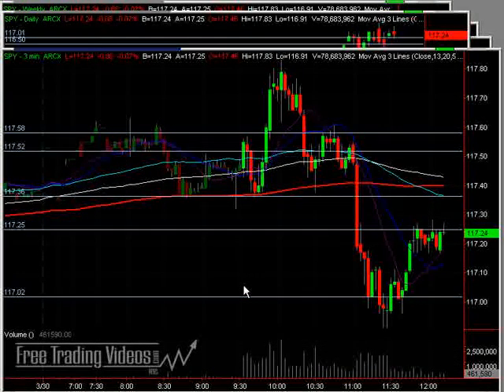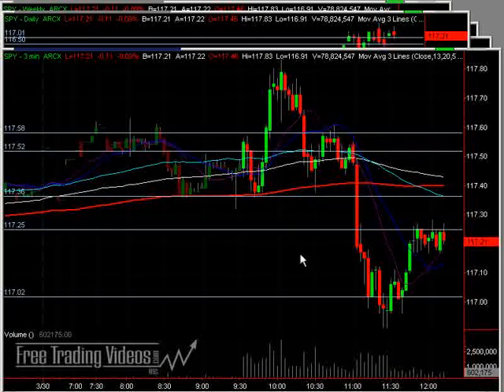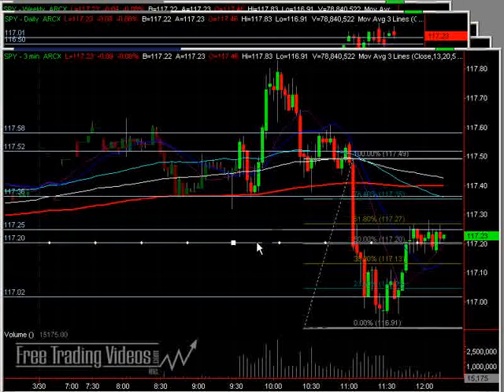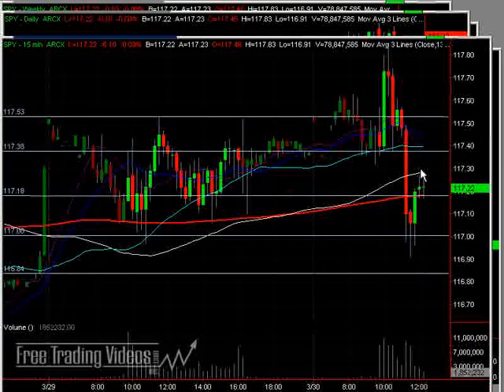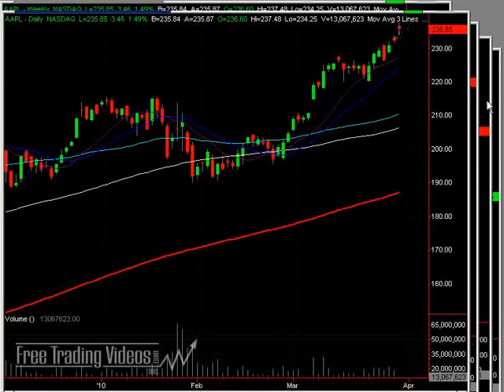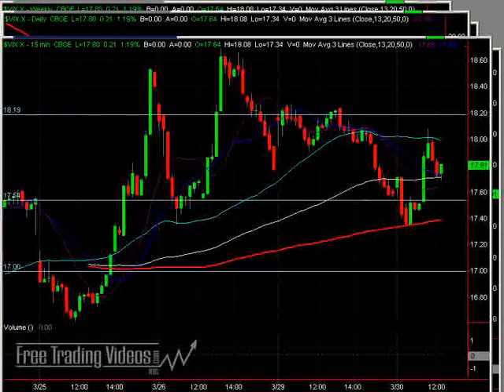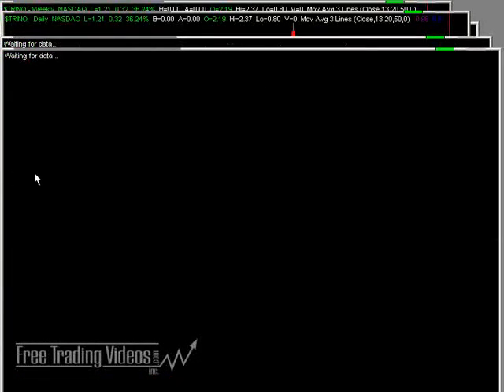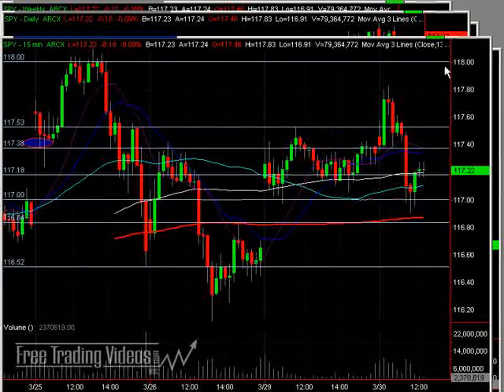March 30, 2010 FTV Noon Report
Hello again all,

Nice market action today with some great opportunities (and of course risk).  Check out the numbers outlined in this video to aid in your decision making.

Matador